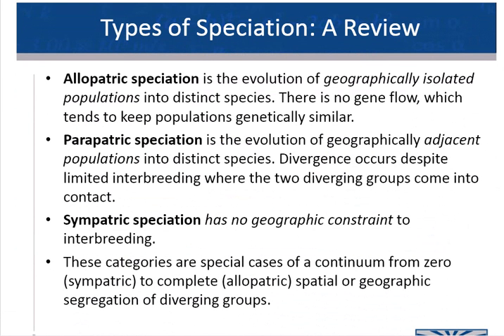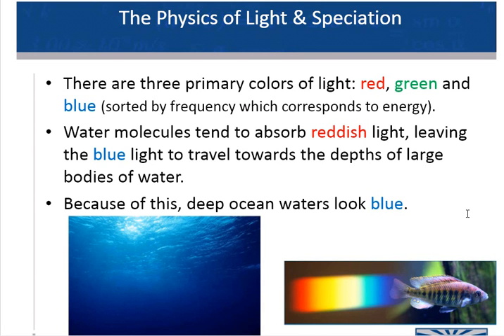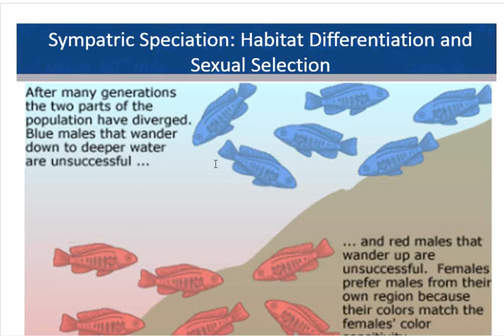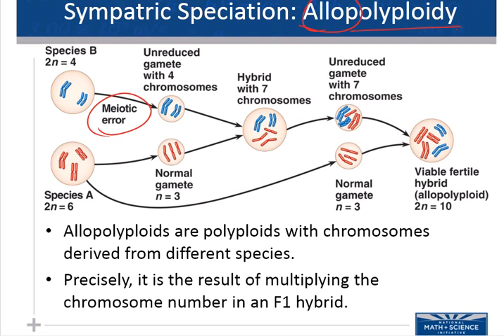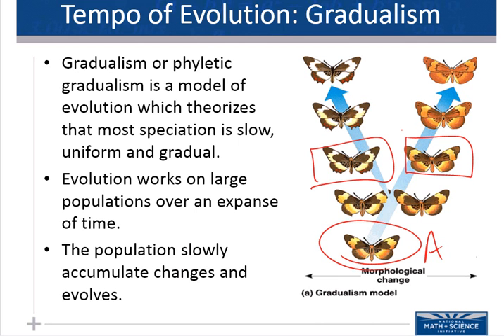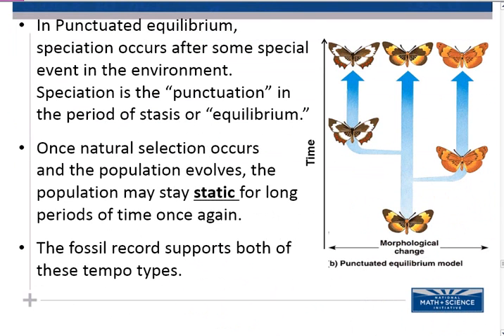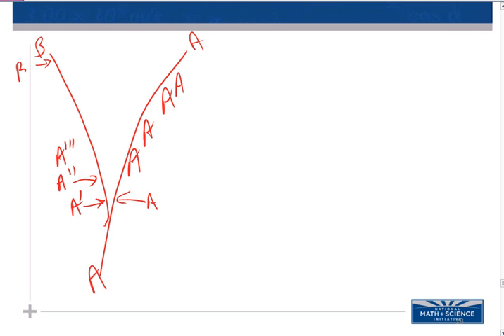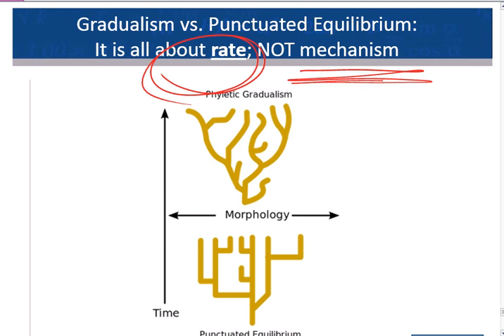Macroevolution Part III Sympatric and Punctuated Equilibrium